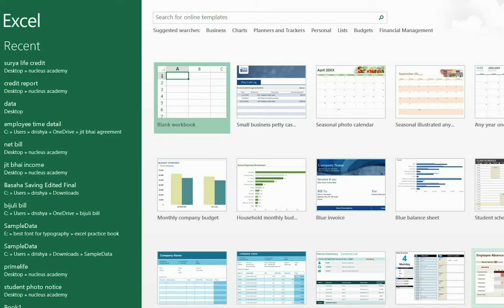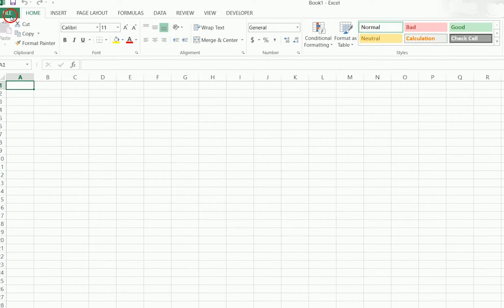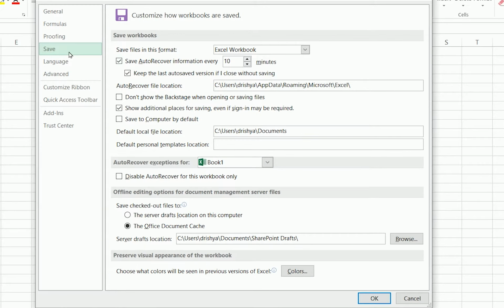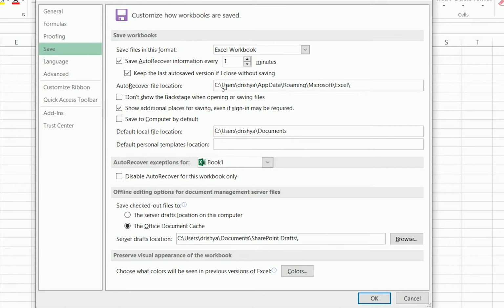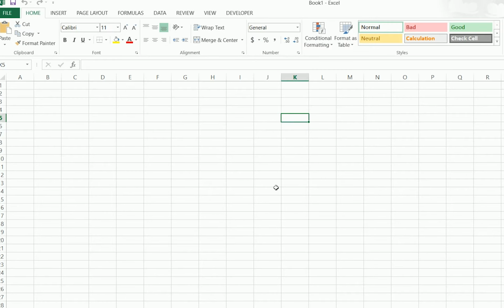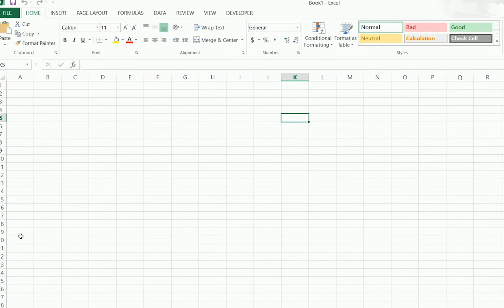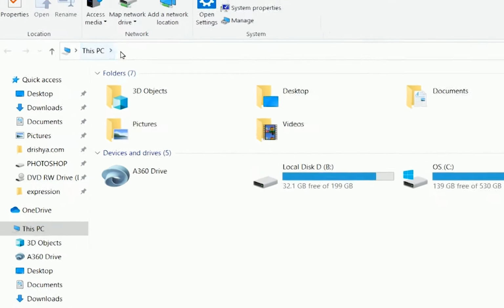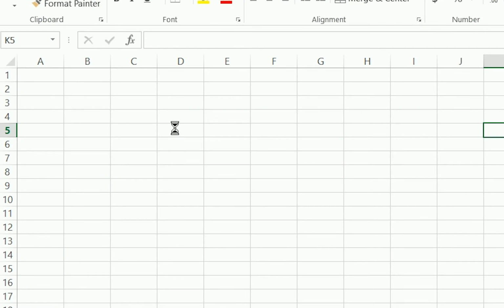How to Recover Microsoft Excel Workbook Not Saved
How to Recover Microsoft Excel Workbook Not Saved . In this video Dipesh Rai is Teaching to Recover Ms Excel Unsaved Document . You will understand settings of ms Excel which will help you to  Recover Your Microsoft Excel Workbook easily .